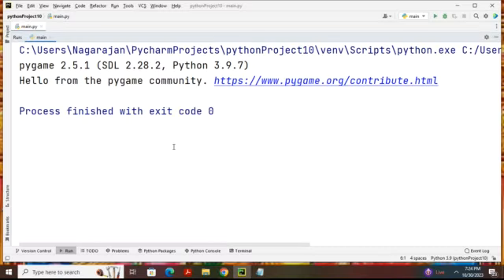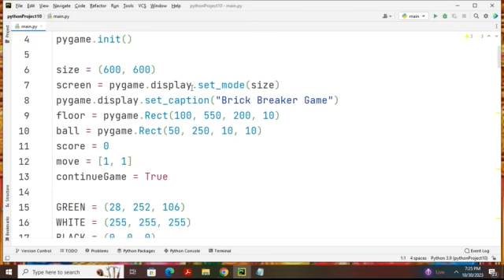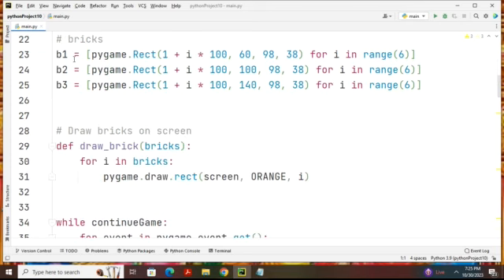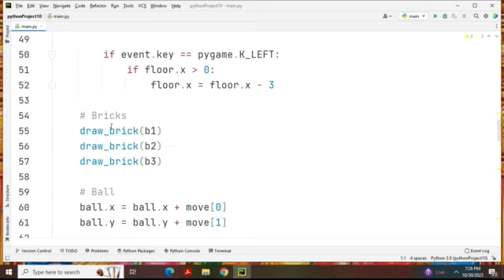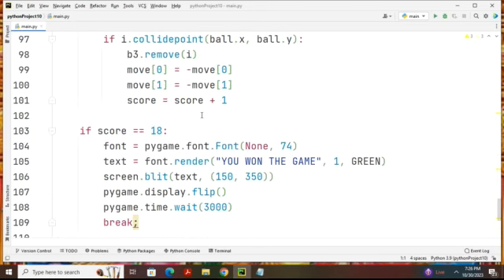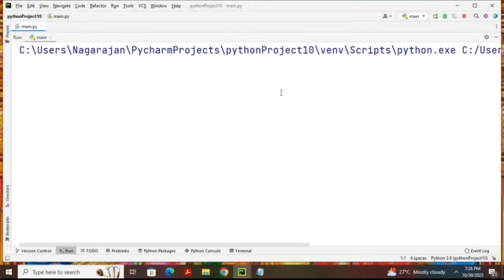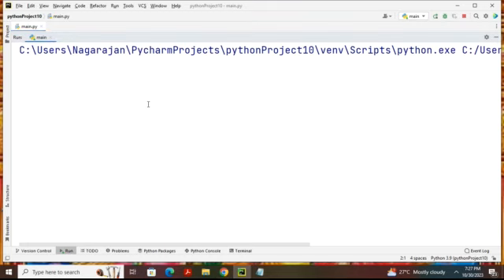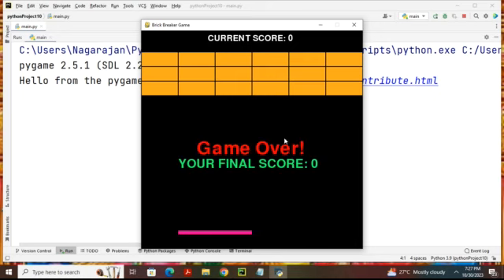How to Build a Brick Breaker Game in Python with Pygame |Hostbox cse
Develop a Brick Breaker game in Python

 Use Pygame to develop this Brick Breaker game

Pygame is a set of Python modules used for writing video games. It includes computer graphics and sound libraries designed to be used with Python to develop games